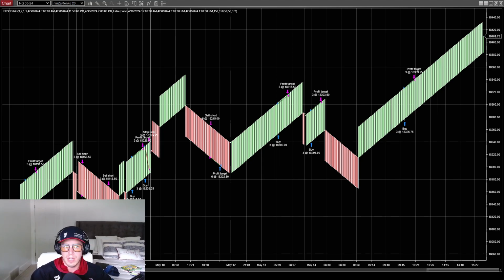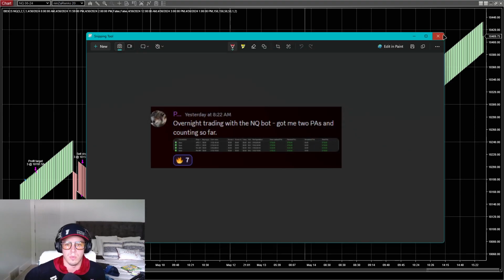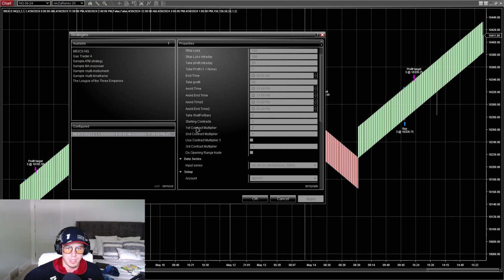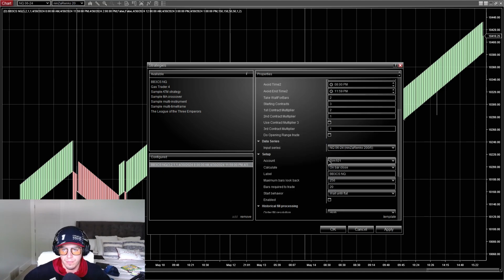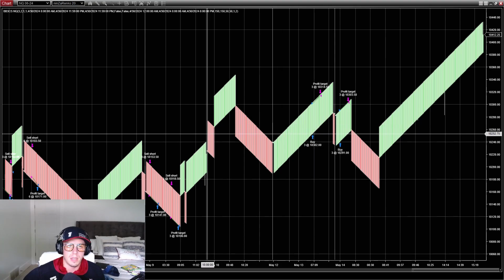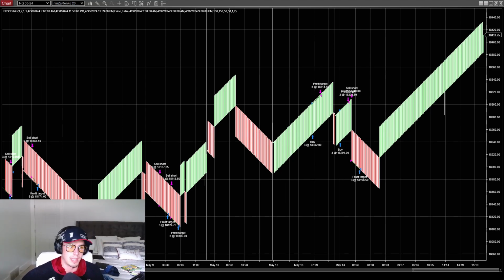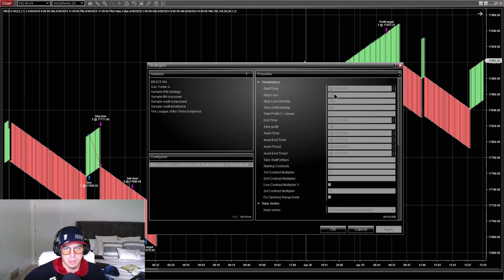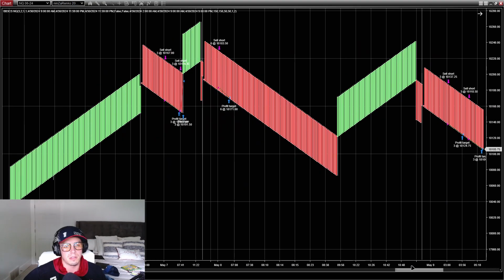I Found The BEST Automated Trading Strategy (NQ Automated Trader + Best Settings)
Hey traders! 🚀 In this video, I'm excited to share the BEST automated trading strategy I've discovered for trading the Nasdaq futures (NQ). After extensive testing and tweaking, I've pinpointed the optimal settings for the NQ Automated Trader that have delivered consistent and impressive results.

🔍 What's Inside:

Introduction to NQ Automated Trading: Brief overview of Nasdaq futures and the importance of automated trading.

Strategy Breakdown: Detailed explanation of the trading strategy and how it works.

Best Settings: Revealing the settings that maximize profitability and minimize risk.

Live Trading Examples: Watch the strategy in action with real market data.
Performance Review: Analyzing past performance and potential returns.

📈 Join the Conversation in the comments below! Have you tried automated trading? What strategies work best for you?

Happy trading! 💹